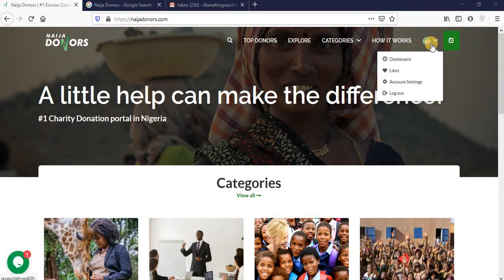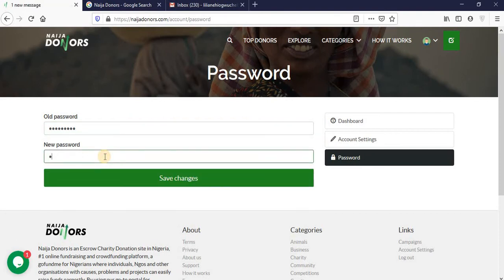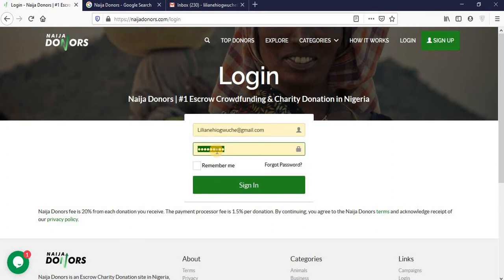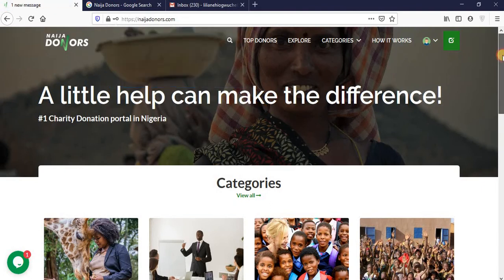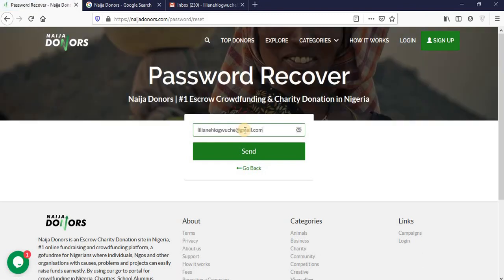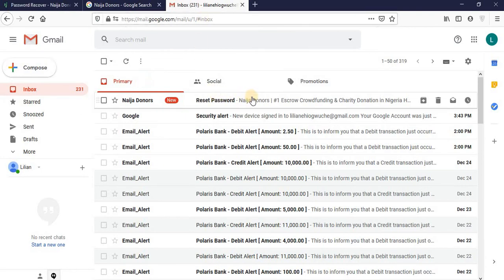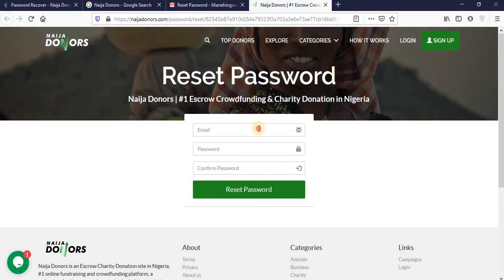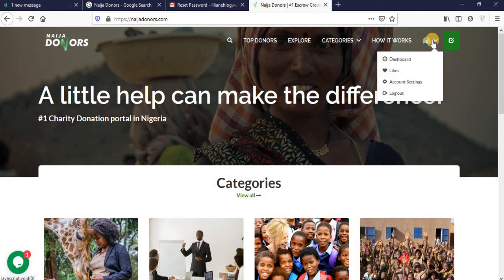How to Reset/Change Your Naija Donors Password on PC/Tablet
In this Short Tutorial video, we will be guiding you on how to successfully Reset/Change Your Naija Donors Password on PC/Tablet, the Nigeria's #1 Community of helpers platform.